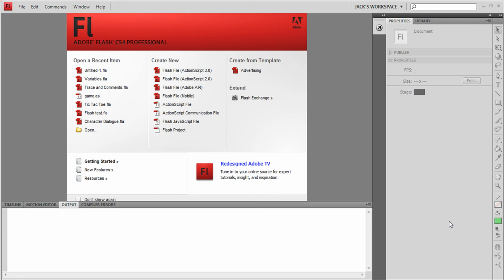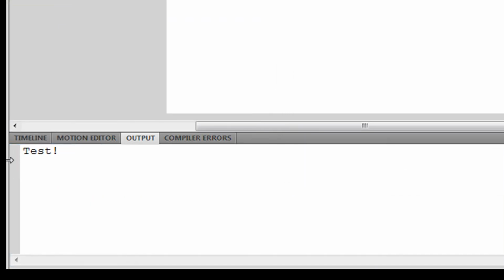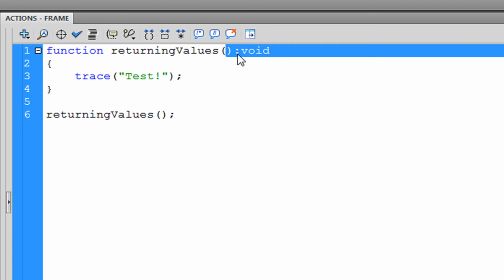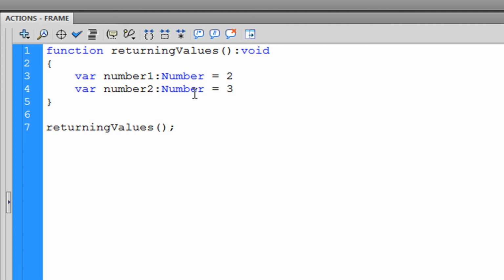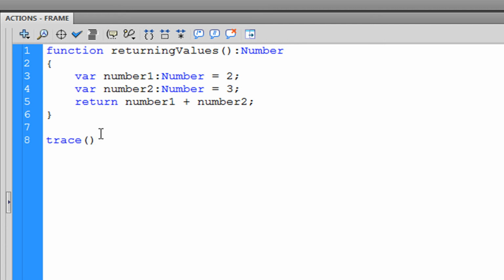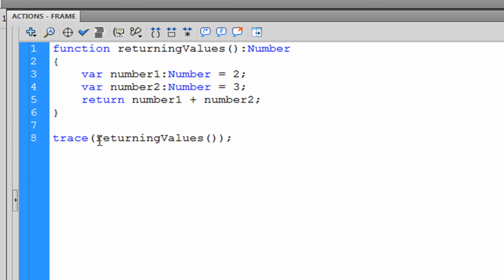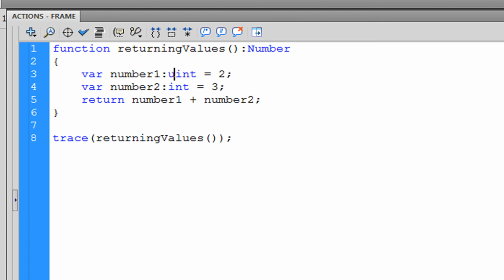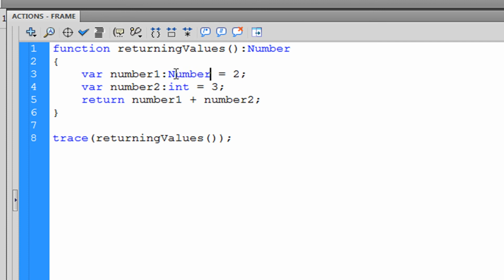Flash CS3/CS4 Actionscript 3.0 Basics Tutorial(Returning Values 05)